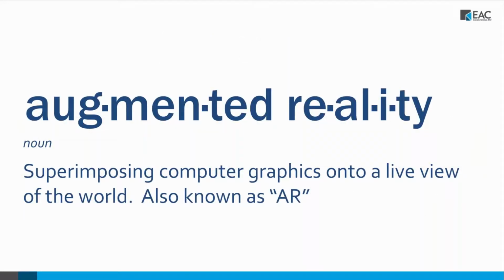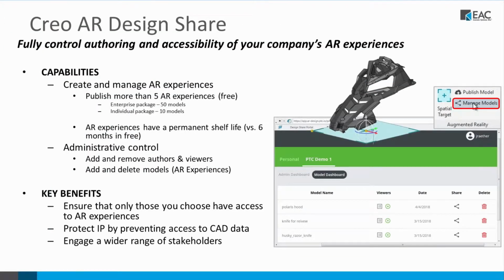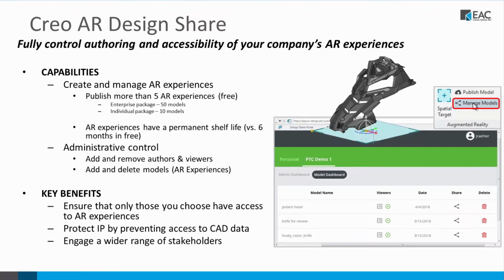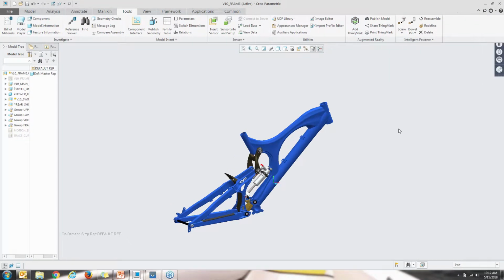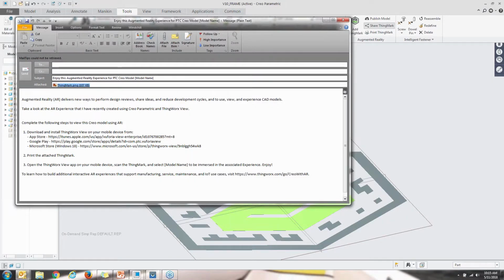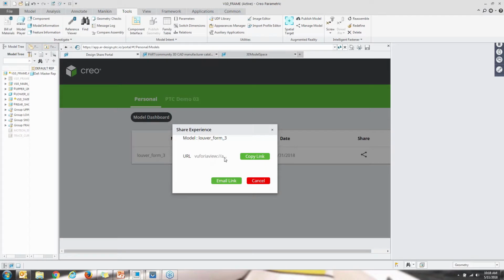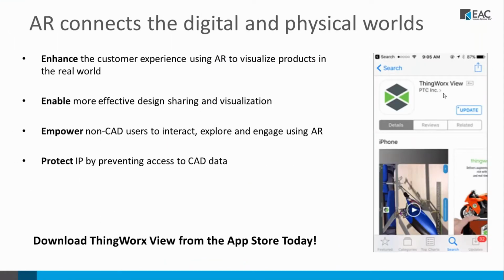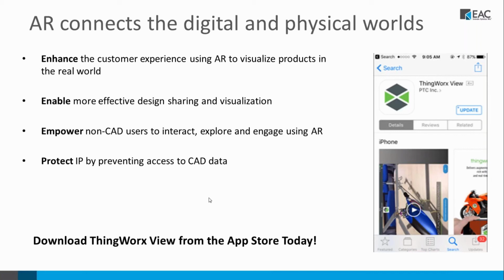Rapidly create, publish, and share augmented reality experiences directly from Creo!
Augmented reality (AR) is a powerful tool used for design reviews, collaboration, and communicating design intent. The AR functionality built into every seat of Creo makes it easier for CAD users to share design info with colleagues, suppliers, customers, and manufacturing partners in a rich, immersive way.

Learn how you can:
- Fully visualize your design concepts
- Reduce time and money spent on prototyping
- Experience your design at full, partial, or exaggerated scale
- Increase product quality and innovation
...and more!

During this 30 minute webinar you'll see how you can rapidly create, publish, and share augmented reality experiences directly from Creo.